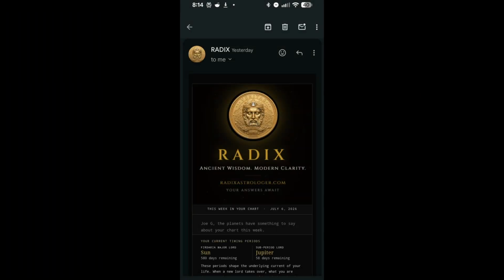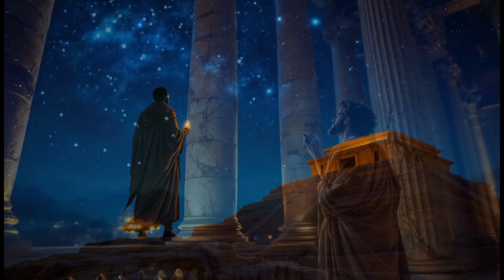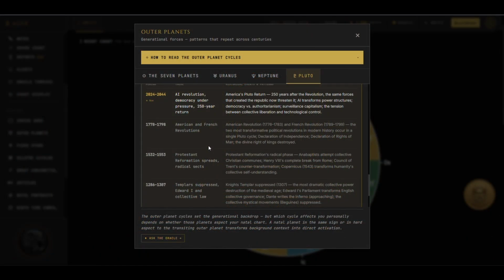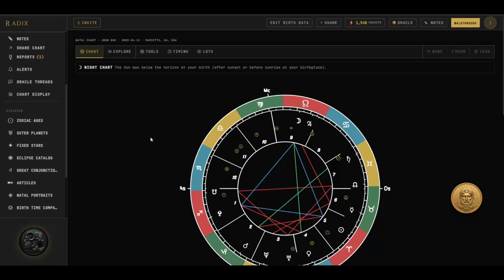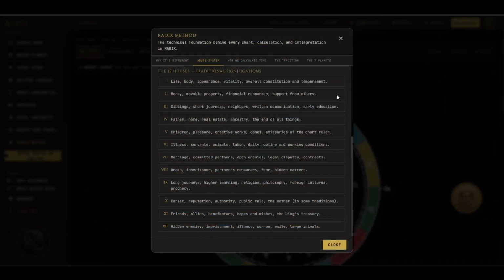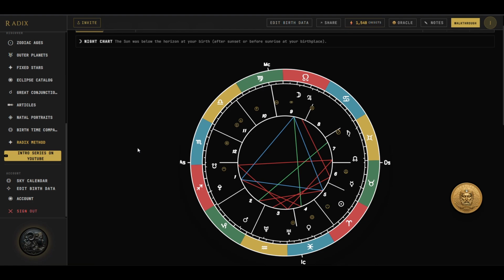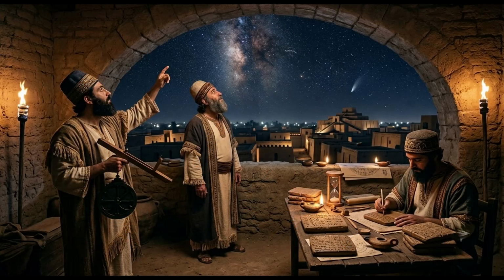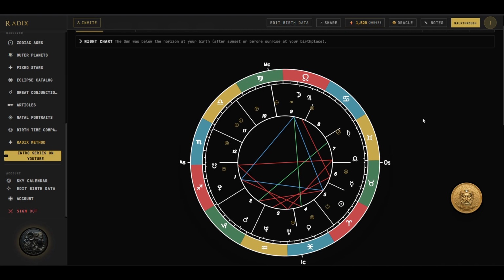Video 6: Are Your Houses Correct?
Video 6: The Alcabitius House System & The Outer Planets

Your natal chart is a map of time and space, but how we divide that space matters.

While modern astrology heavily relies on Placidus or Whole Sign houses, traditional astrology found its ultimate structural peak in a quadrant system that defined the medieval era—the Alcabitius house system. But what happens when you overlay this precise, time-tested framework with the modern outer planets (Uranus, Neptune, and Pluto) that the ancients never knew existed?

This video bridges the gap. We dive into why RADIX uses Alcabitius as its default quadrant system, how it handles house division with unmatched mathematical elegance, and exactly how to integrate the profound, generational power of the outer planets into a traditional, dignity-based reading.

This video covers the history and mechanics of the Alcabitius system, why it outshines other quadrant systems, and a step-by-step framework for reading outer planets without breaking classical rules.

About RADIX:
RADIX interprets your chart the way the classical tradition intended — through essential dignities, planetary sect,
house lordship, and the Firdaria timing hierarchy. Every report is generated from your actual computed chart data, not
generalized sun-sign content.

Built on the tradition of Bonatti's Liber Astronomiae (c. 1277), extended with supplementary techniques from the
broader astrological tradition.

Every Saturday — what the tradition sees coming for Politics, Markets, Conflict, Technology, Health & Environment.

Your full chart, every timing technique, deep astrological data — free the moment you sign up.

RADIX is built on the medieval predictive tradition of Guido Bonatti — over a thousand years of timing intelligence applied to your chart, your life, and the world around you. Swiss Ephemeris precision. Real timing techniques. The Oracle answers from your chart data, not generic astrology content.